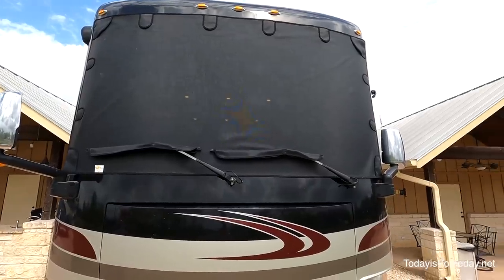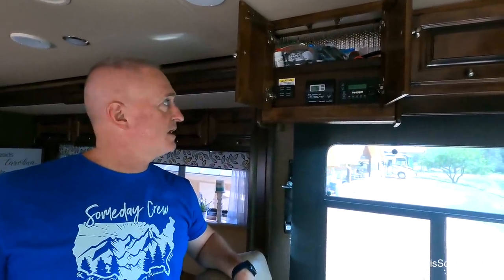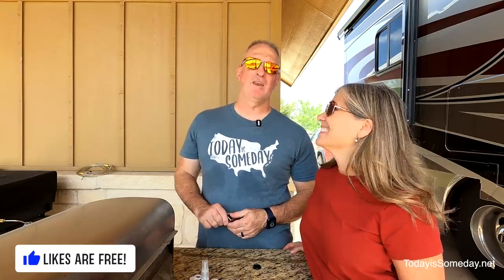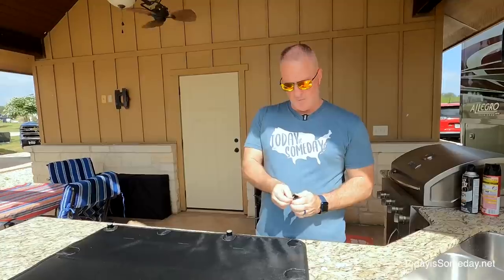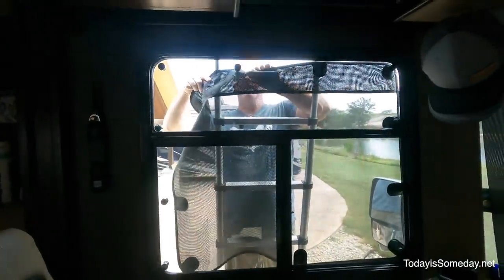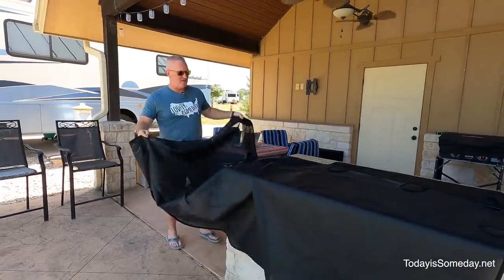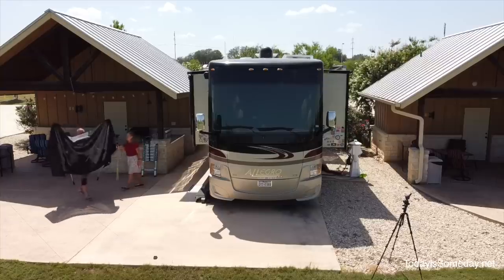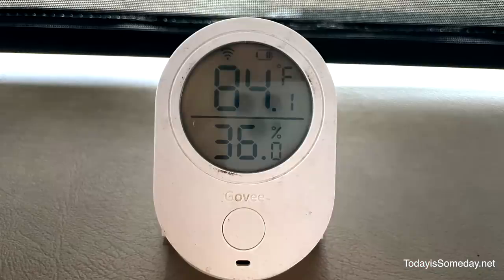MAGNE SHADE Would We Buy It Again??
With temperatures climbing across the country we thought it was time to review our Magne Shade. We are always looking for ways to keep cool in the RV. See if Magne Shade is helping and if we would buy Magne Shade again!

❤️ We COULD NOT TRAVEL WITHOUT THESE GUYS!